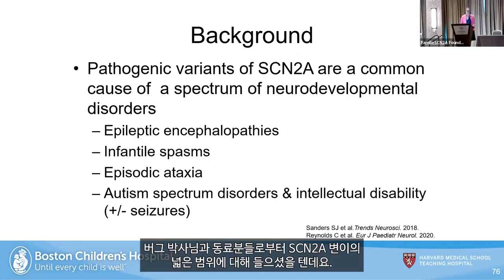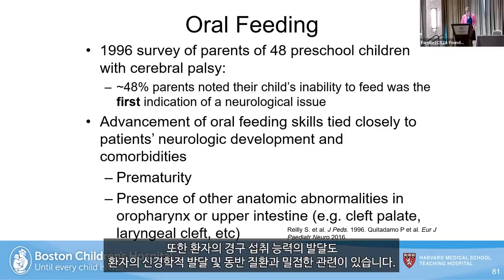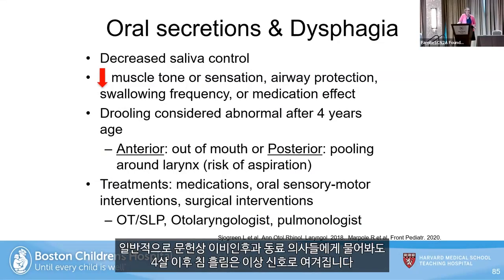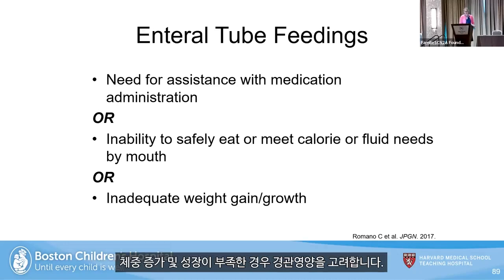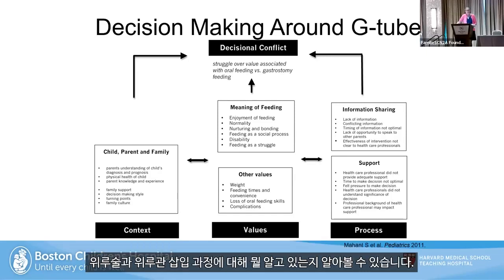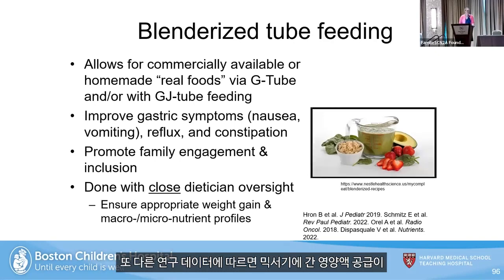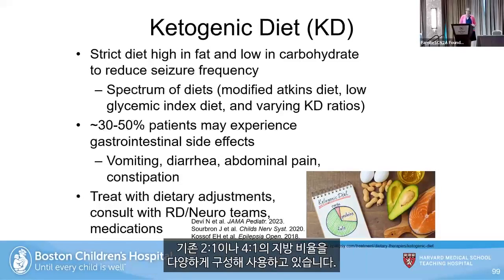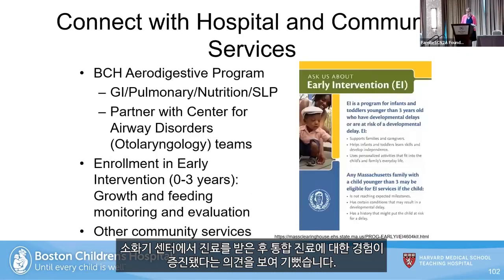5. Gastrointestinal Consideration in Patients with Neurodevelopmental Disorders